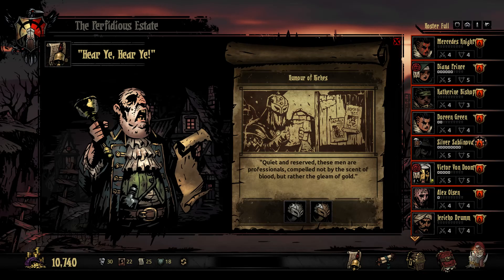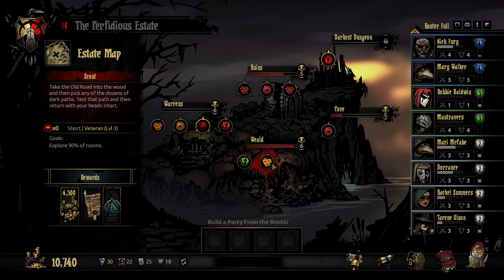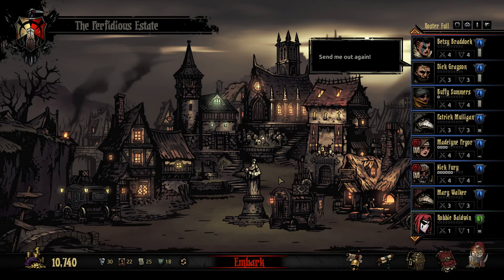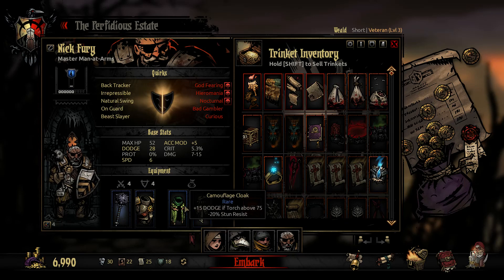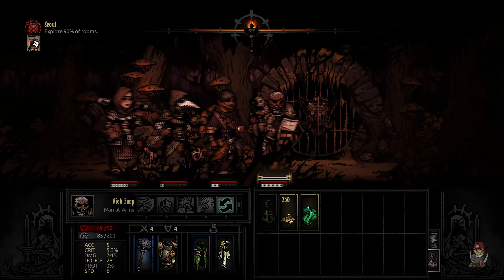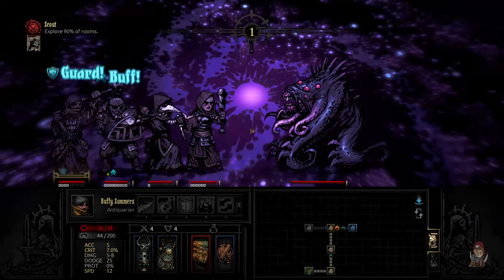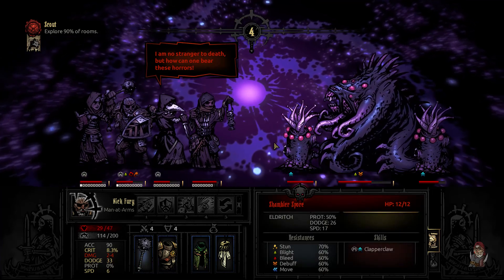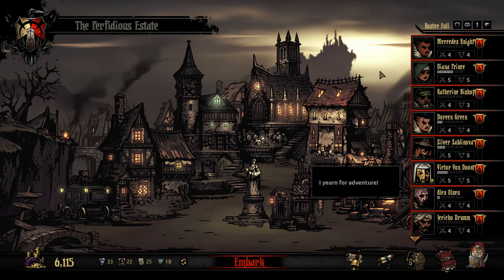Perfidious Pete Plays Darkest Dungeon: Episode 69 [Shovel]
Another installment in my playthrough of the full release version of Red Hook Studio's dungeon-delving rogue-like, Darkest Dungeon.  And it's going to be a grim, brutal, salt-encrusted slog down into the depths of Perfidious Manor, so strap in and get ready for the highest of highs and the lowest of lows as I surrender to the vagaries of destiny and darkness.  And if you're interested in suffering for yourself, you can pick up a copy of Darkest Dungeon here:

Got a super-heroic alter ego you'd like to see thrown into a dungeon full of monsters and otherwordly horrors?  Got a suggestion on how I can improve my chances of cleansing the manor and reclaiming my long-lost heritage?